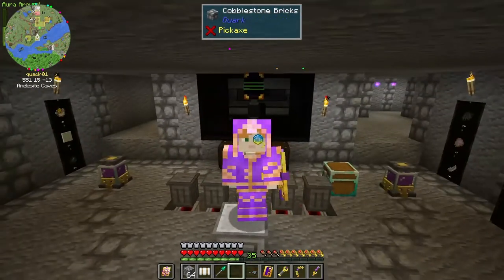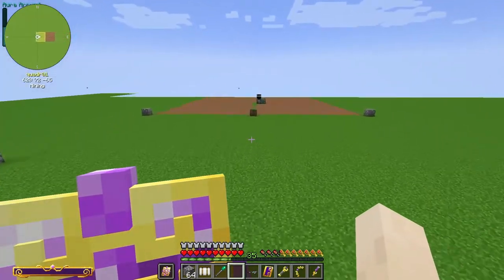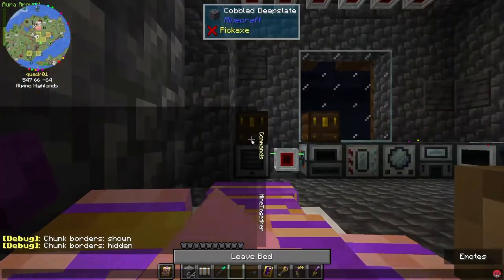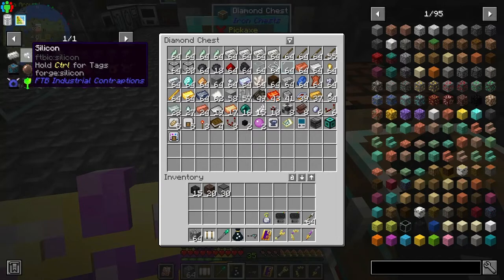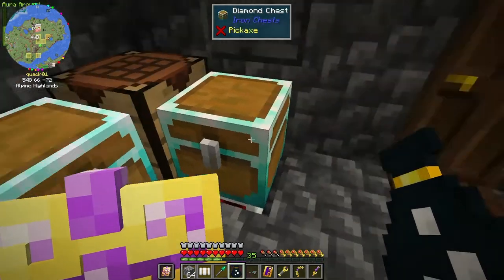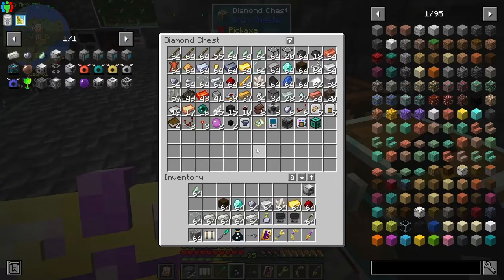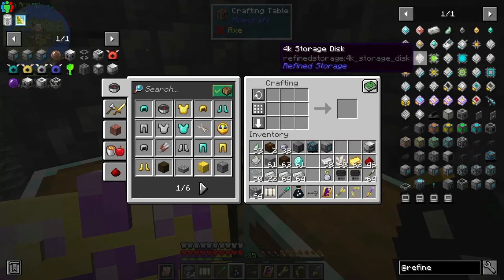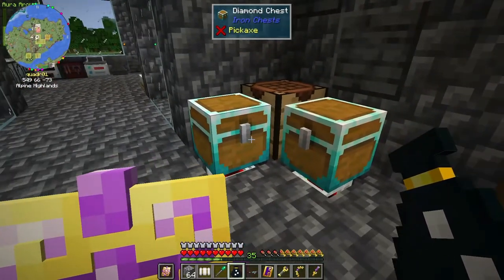DireWolf20 1.18 Let's Play Episode 75: Refined Storage